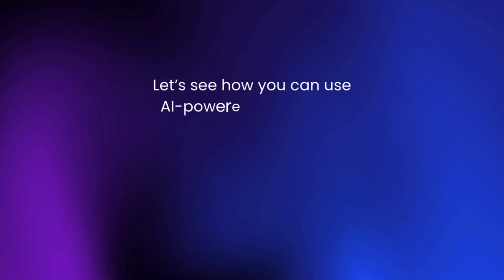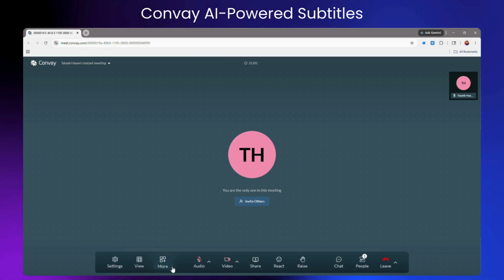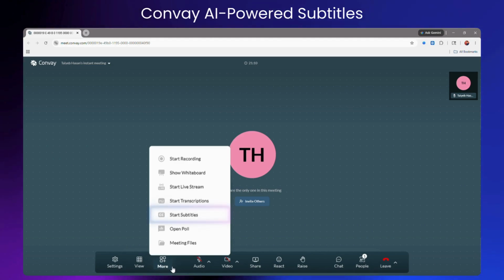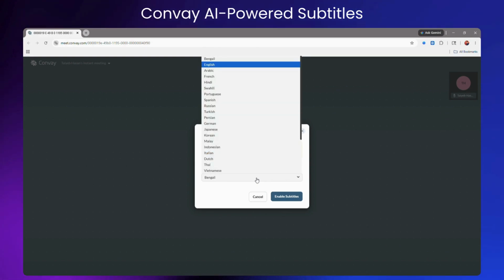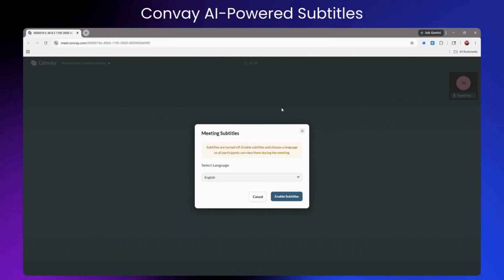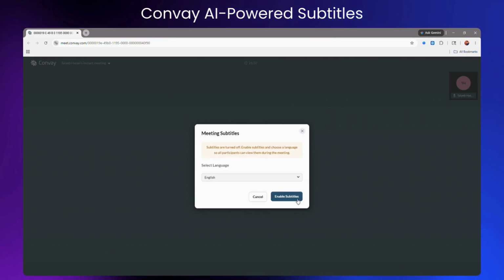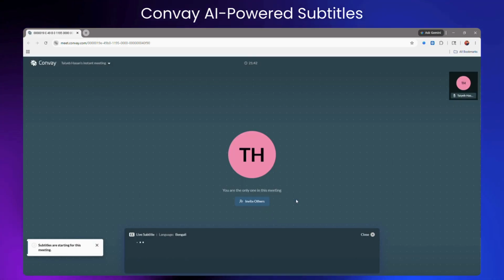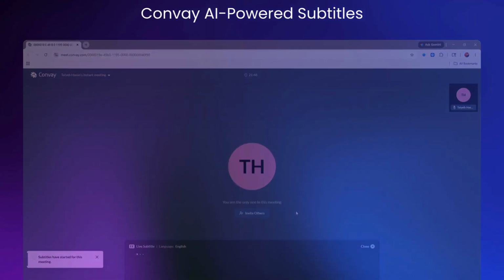How to Use AI-Powered Subtitles on Convay | Subtitle Support with 30+ Languages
Learn how to use AI-powered subtitles during your online meetings on Convay.

In this video, you’ll see how to start subtitles from the More button, choose your preferred language, and enable subtitles for your meeting.

Convay supports subtitles in 30 languages, helping participants follow the conversation more clearly during online meetings, classes, and sessions.

Experience smarter online meetings with Convay.